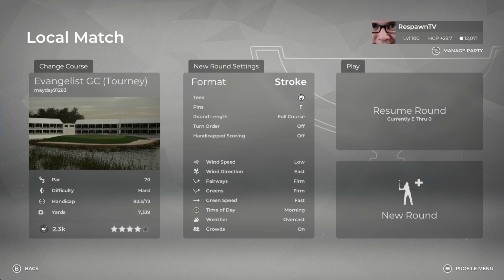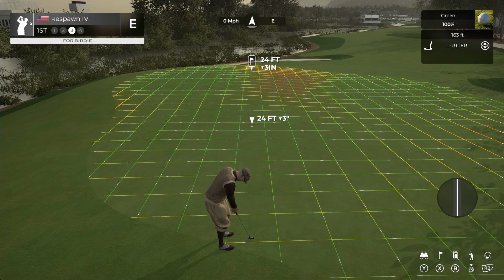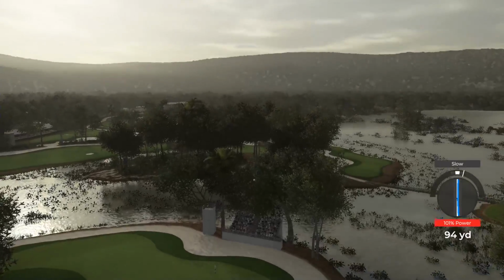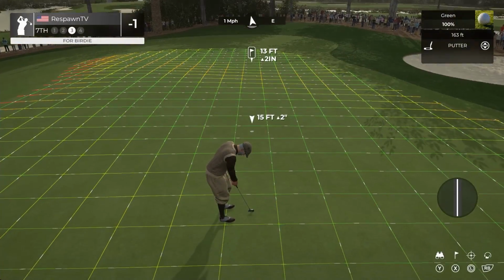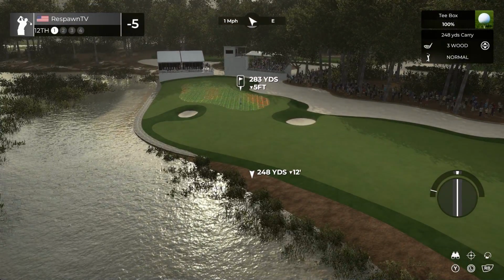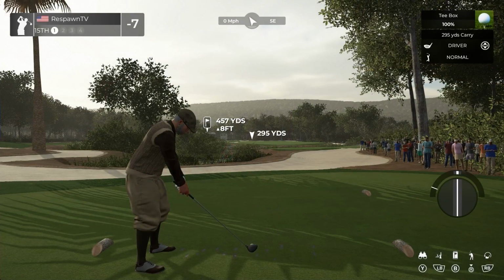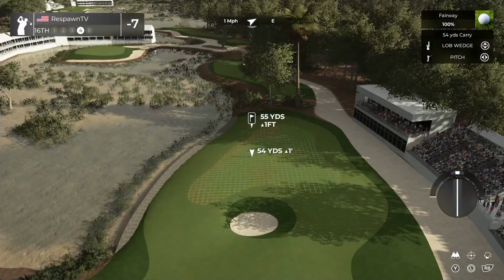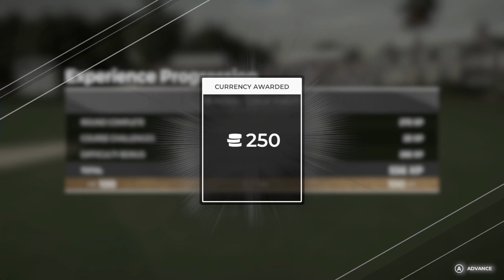COURSE GUIDE EVANGELIST TGC TOURS Q-EVENT WEEK 2 | PGA 2K21 Course Prep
Evangelist is a challenging but fun course to play and master. Here is my guide to Evangelist GC and how I attack the course to hopefully help you with your Q-Event rounds.